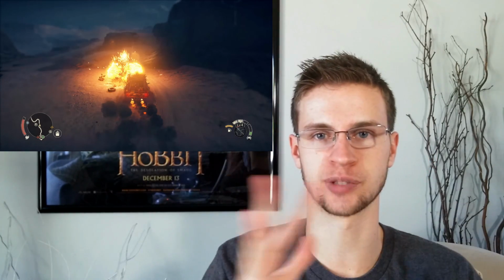Mad Max - Game Review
Sorry this feels kind of half-assed too, but it wasn't entirely my fault. Don't worry, the metal gear solid one will rock.